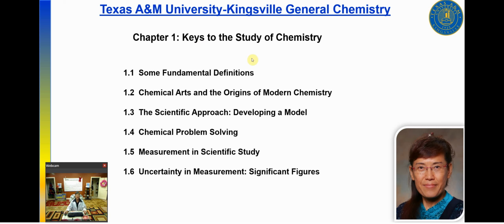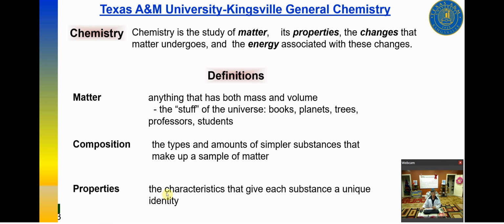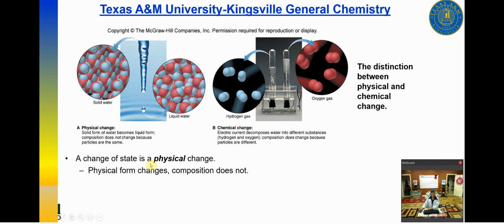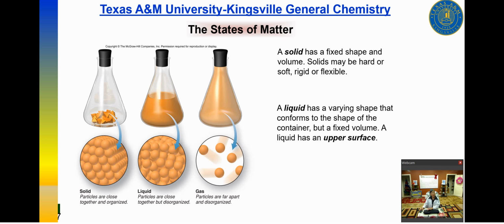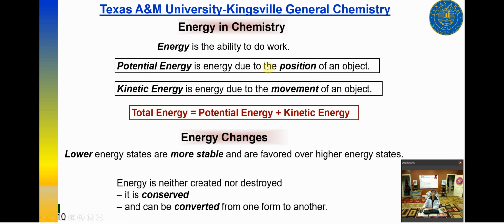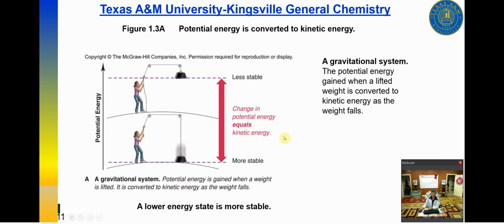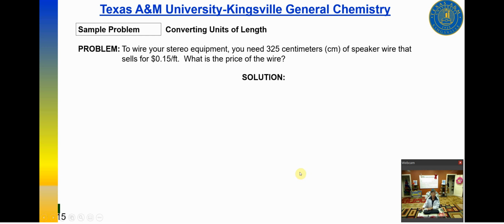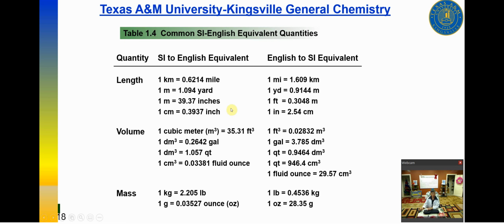Ch1 1A Key Study Chemsitry 08 25 2020 06 43 02